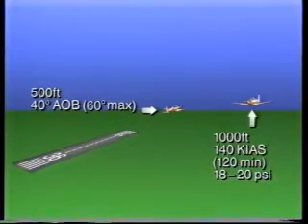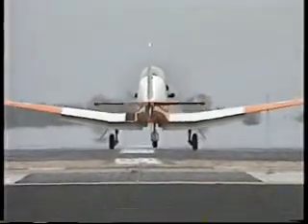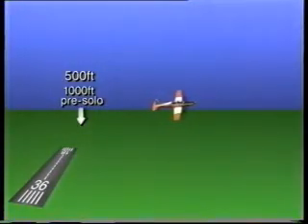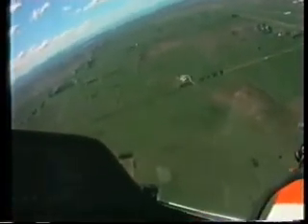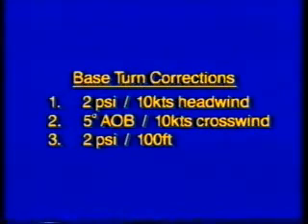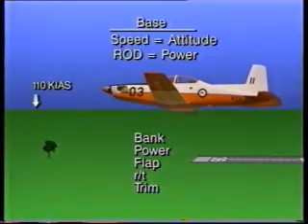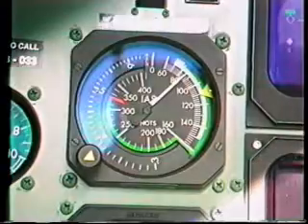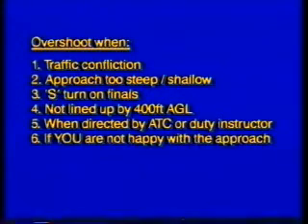RAAF: PC-9/A Circuits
UNCLASSIFIED 'walk through' in real time of a RAAF take off and landing circuit using the Pilatus PC-9/A aircraft.